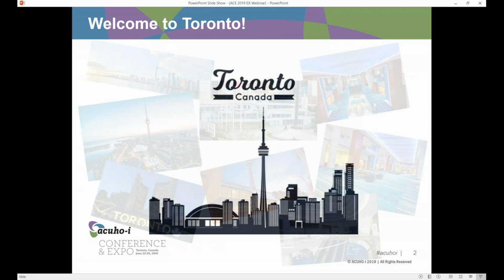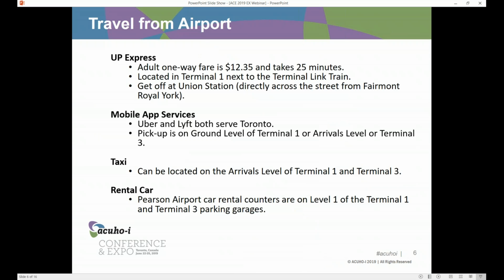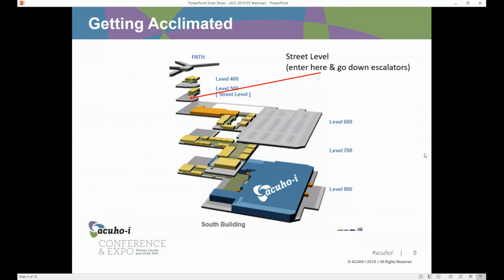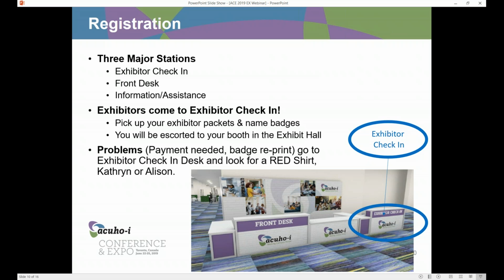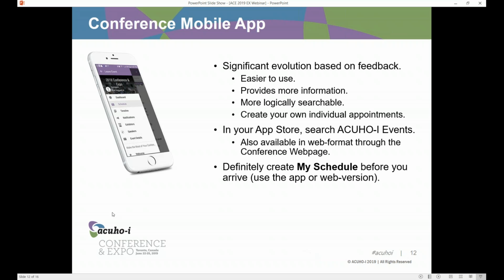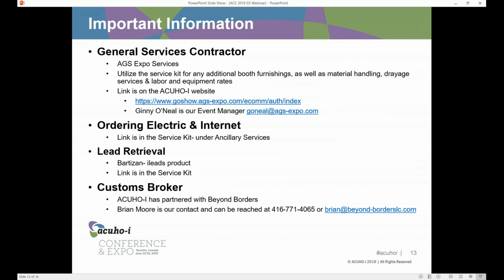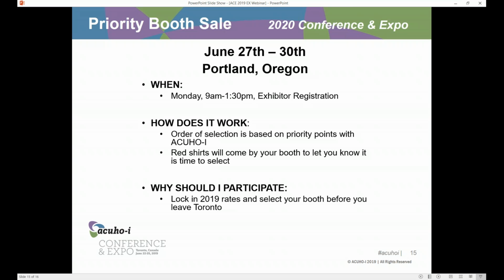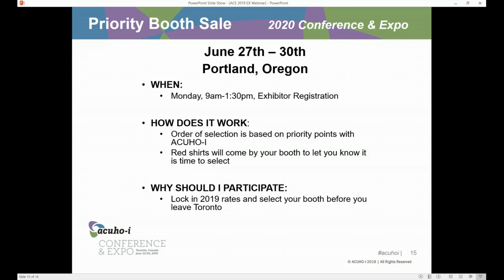2019 ACUHO I Exhibitor Webinar